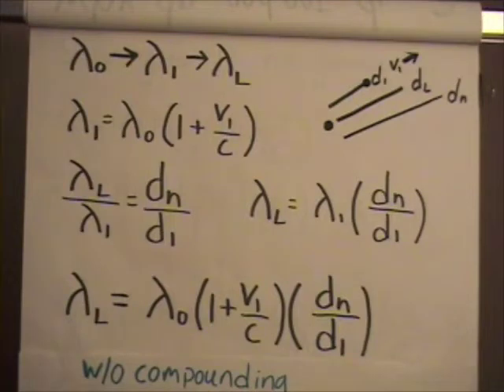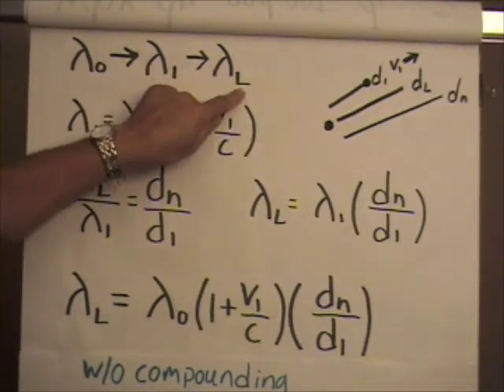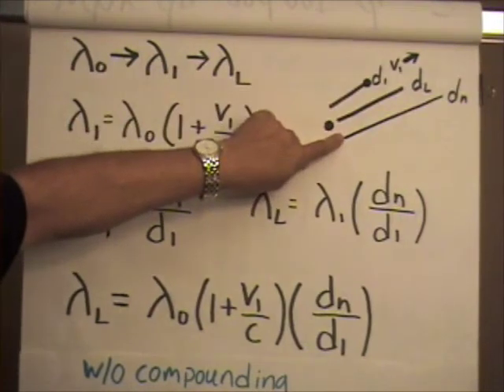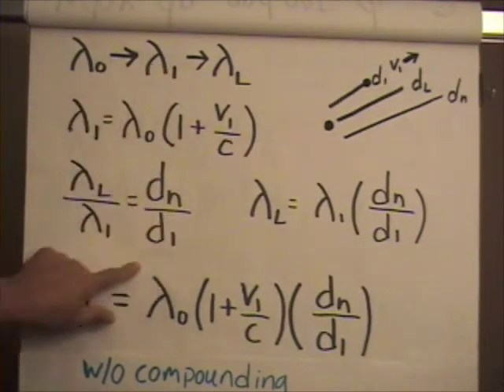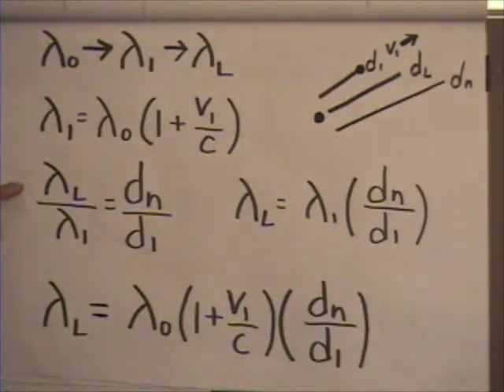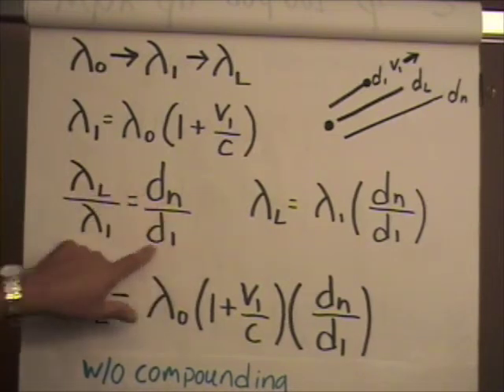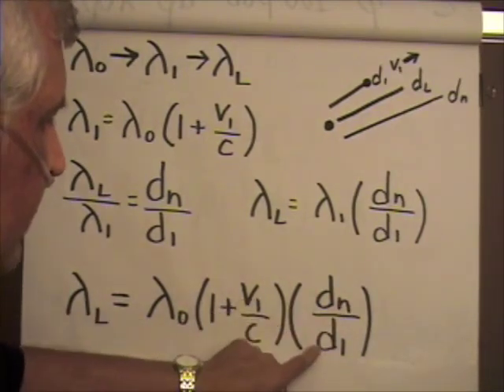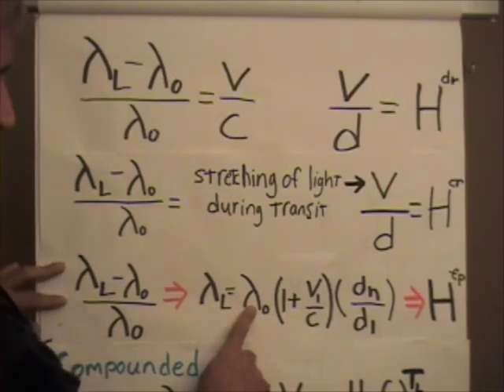Hubble15 - Building Hfp Equation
Building the Hubble first principles equation. This series starts with Hubble01.